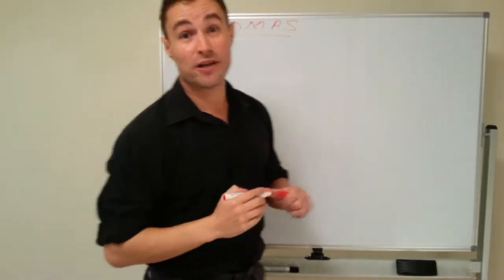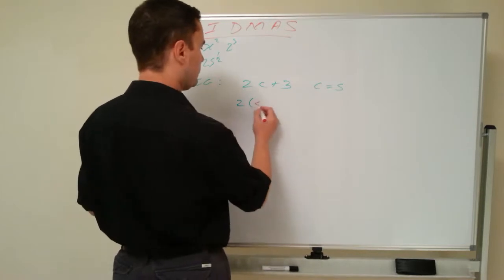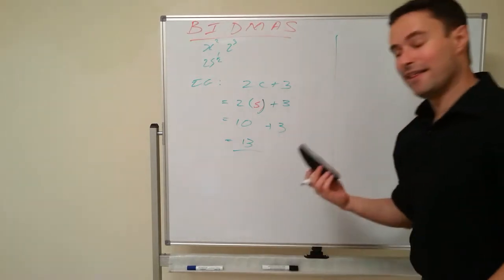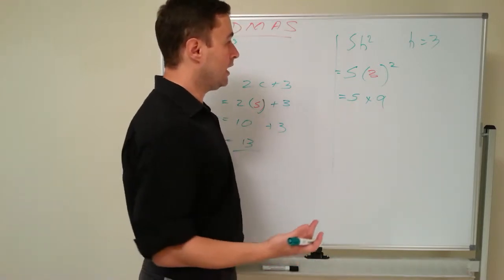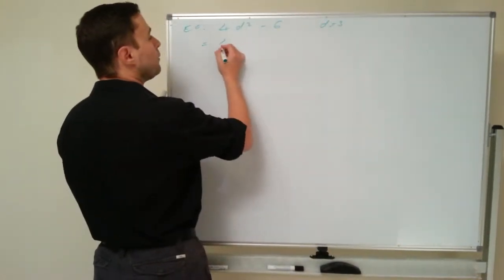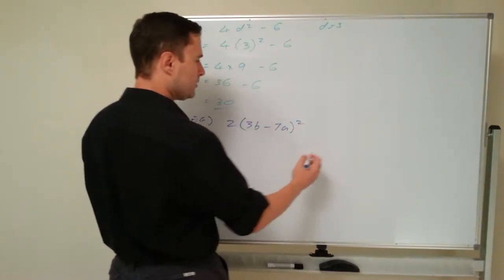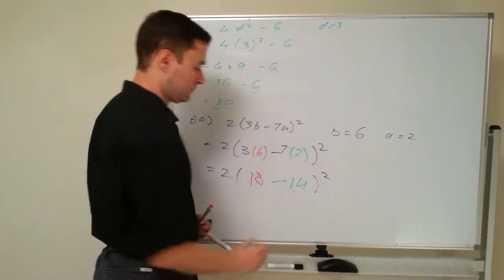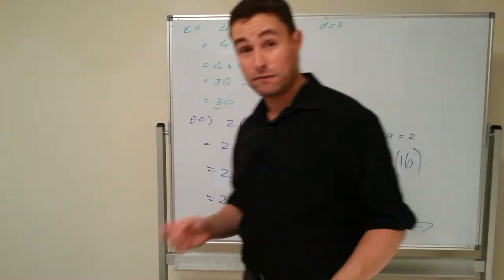MA BIDMAS Order of Operation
A maths lesson on the order of operations.